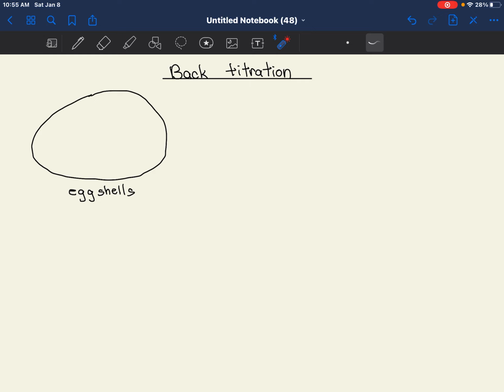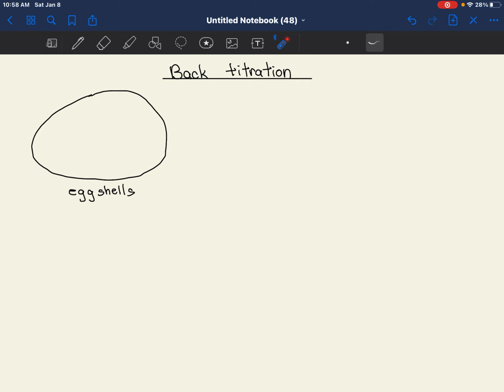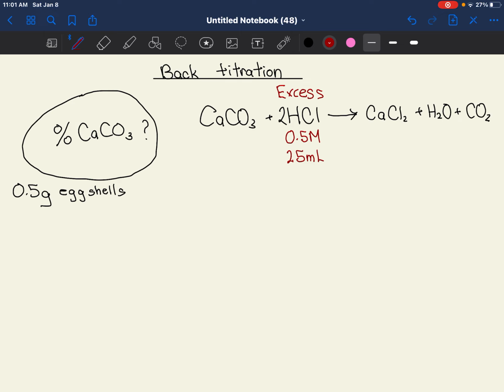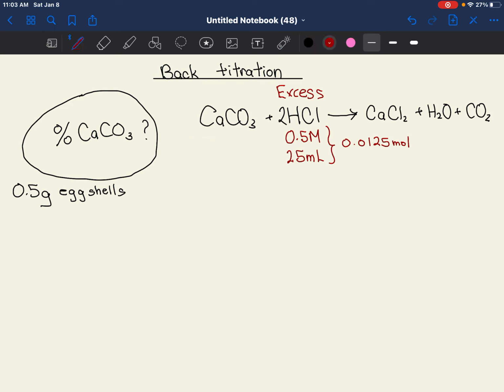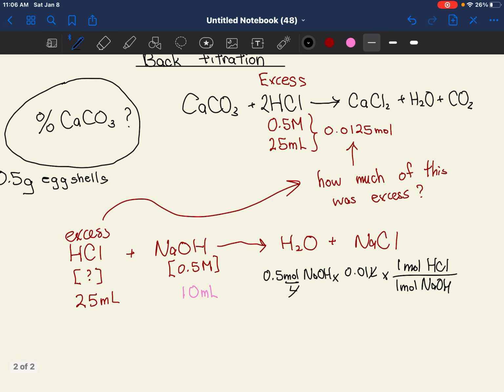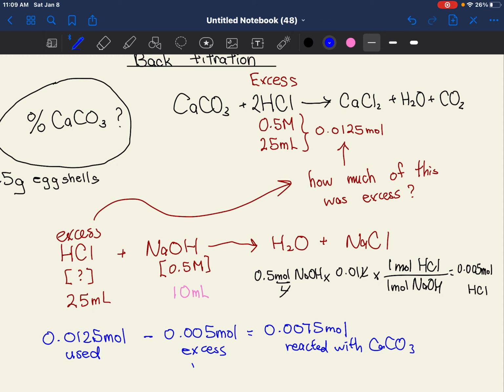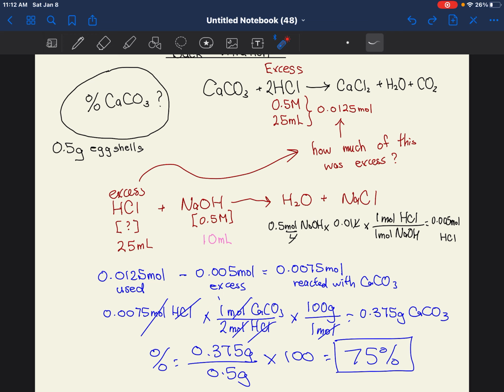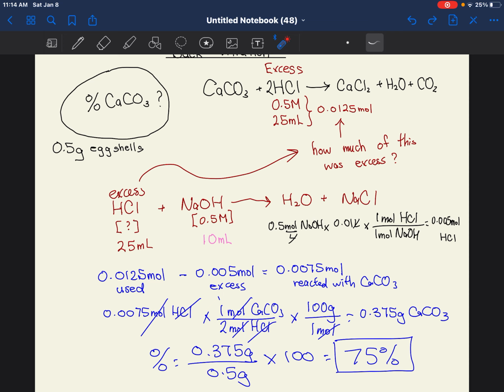8af Back titration